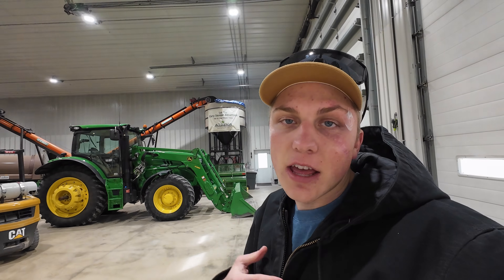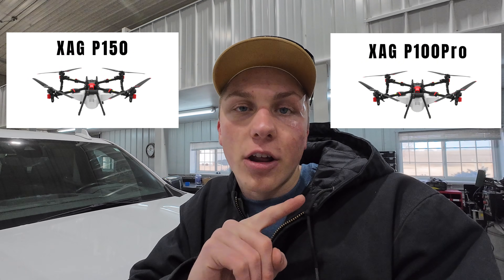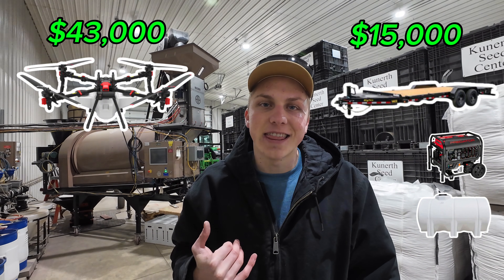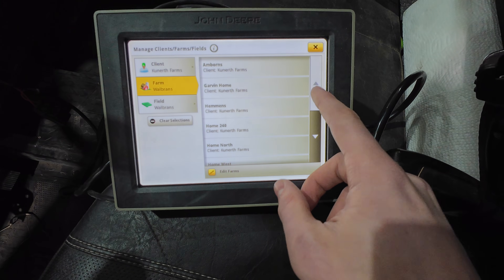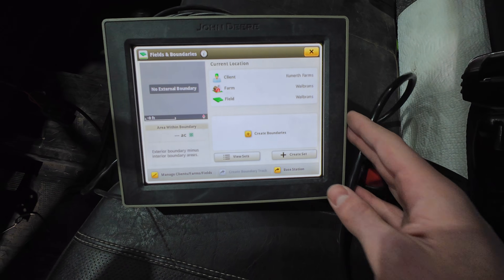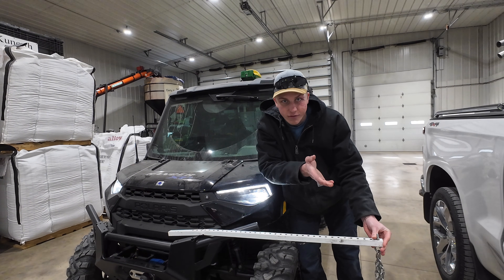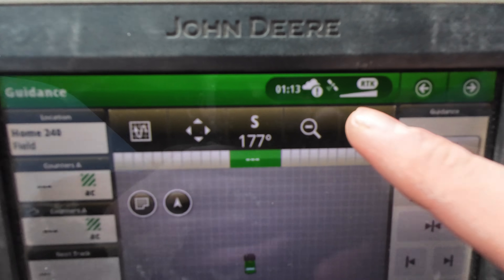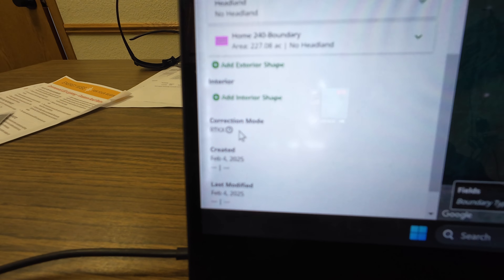I Bought a Spray Drone… But I Didn’t Expect THIS!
On today’s episode, I give an update on the spray drone purchase I’m making for my farm, explaining why I chose the brand I did among the three main options in the U.S. (DJI Agras, EAVision, and XAG spray drones). I also talk about starting a new LLC for my drone application business, the benefits of using autonomous agricultural technology, and how I’m beginning to map our fields for precision farming so the tractor will drive itself this upcoming planting season.